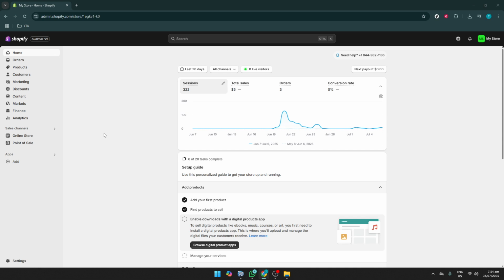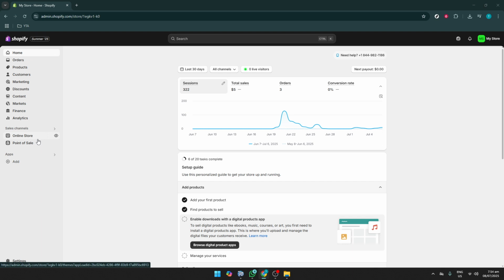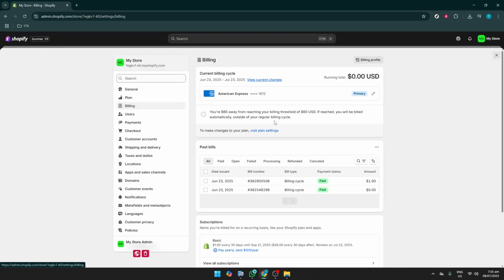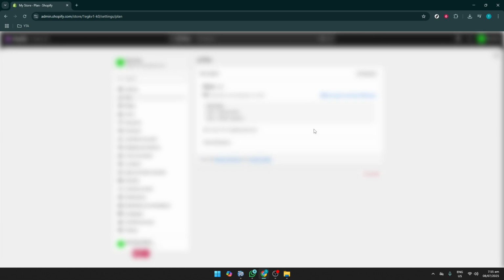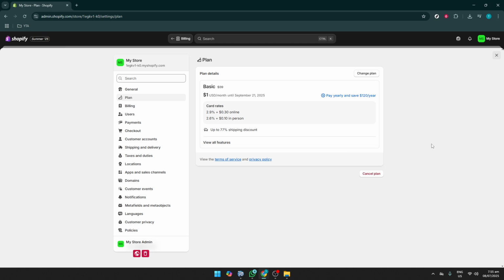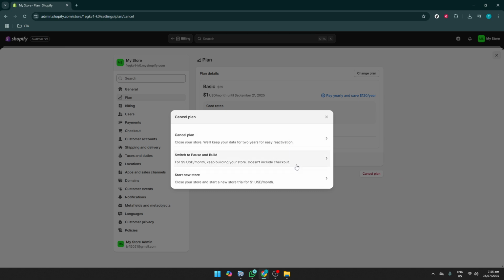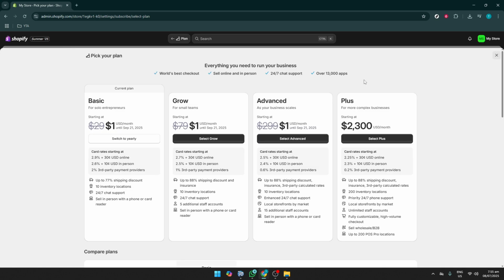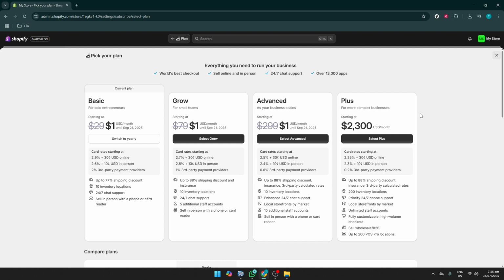How to Change Shopify Plan Cancel, Pause, Downgrade, Upgrade